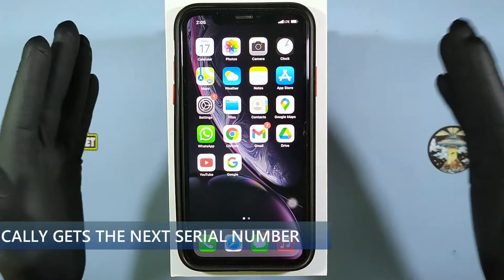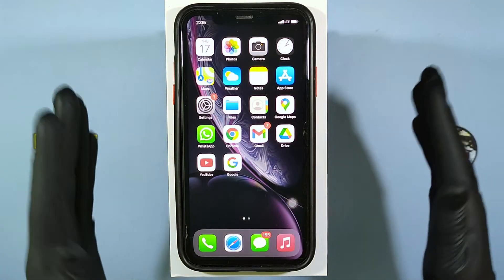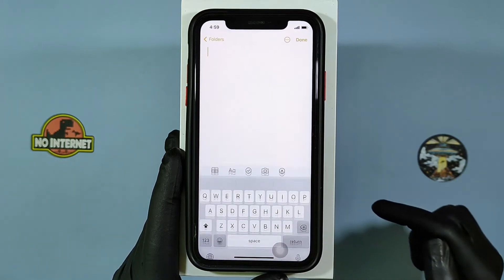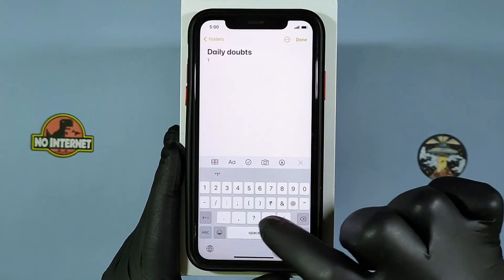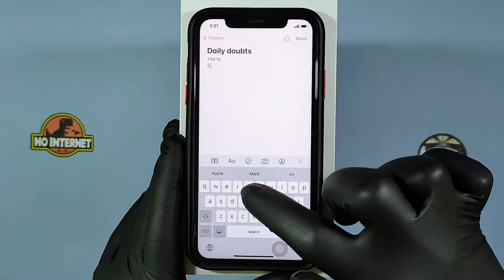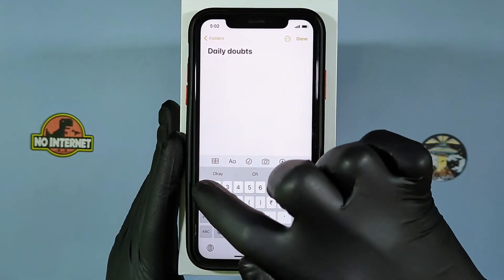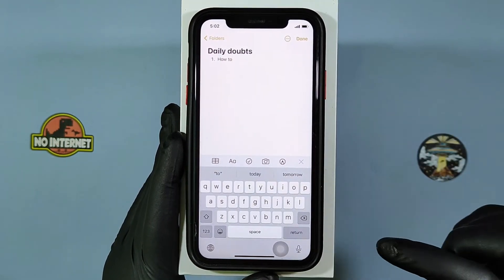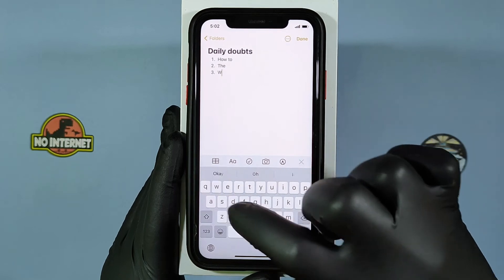How to Automatically gets Serial Number on Notes App? |iPhone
How to Automatically gets Serial Number on Notes App? In this video i will showed you about how to automate or automatically gets the next serial number on notes app for iphone and ipad devices. After watch this video you can automatically gets the next serial number while typing on iphone and ipads no need to type manually.